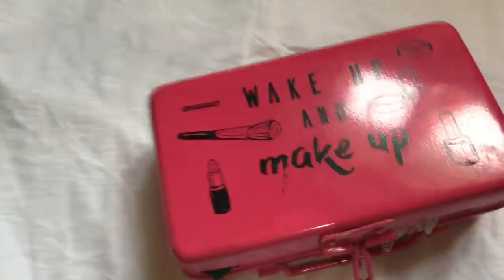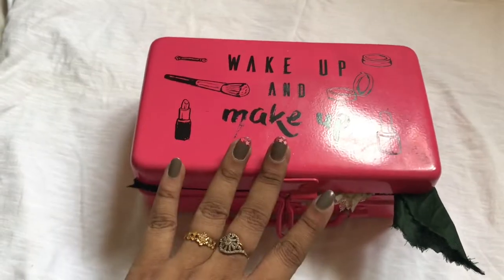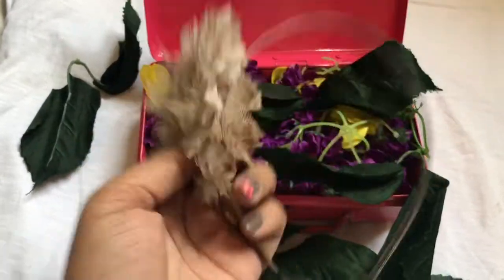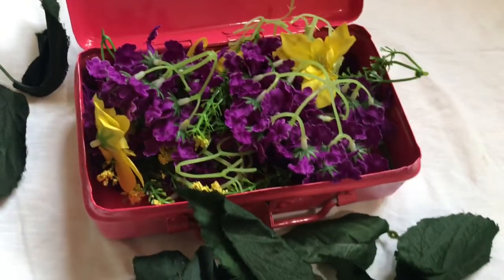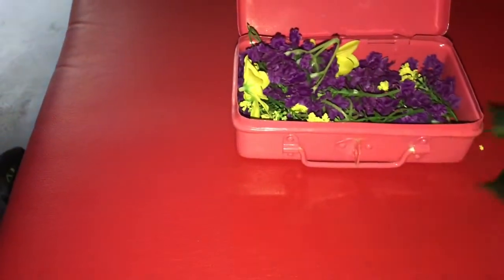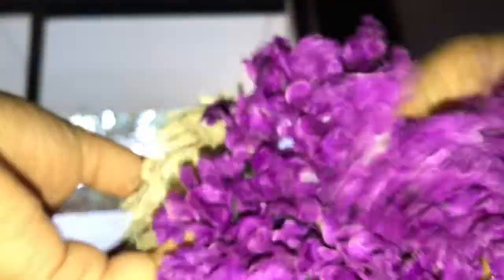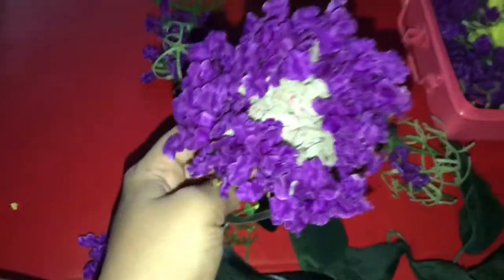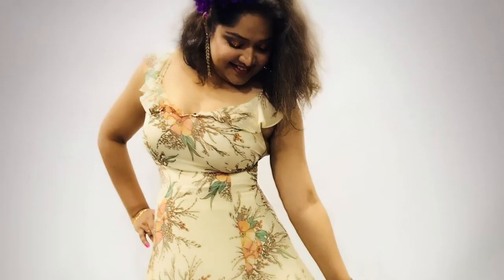Make Tiara at Home l DIY with Jabeen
Learn Make Tiara at Home.